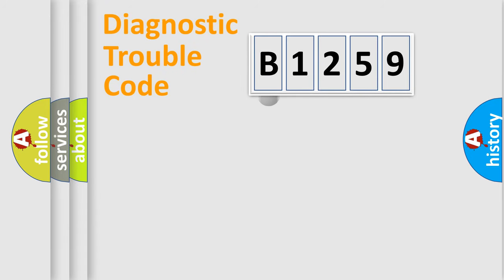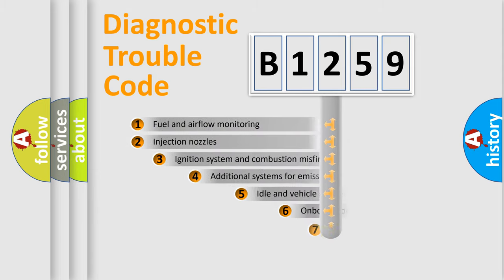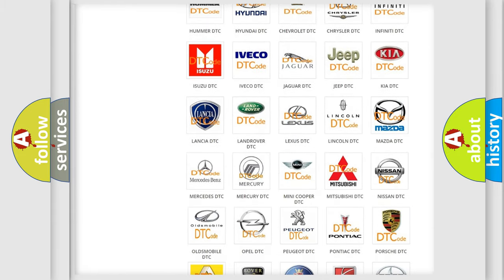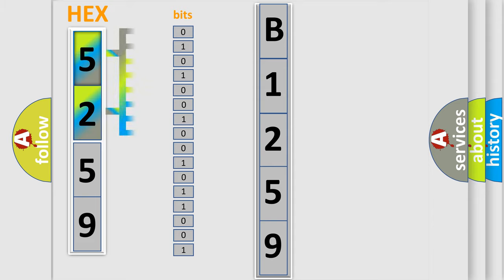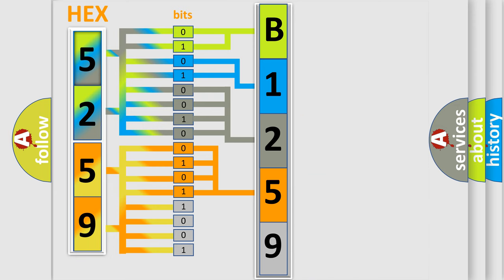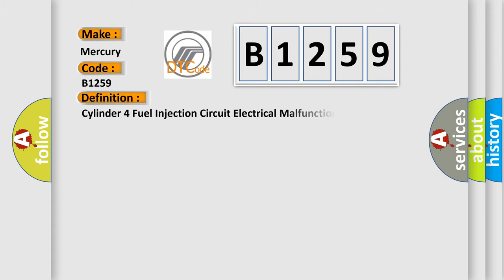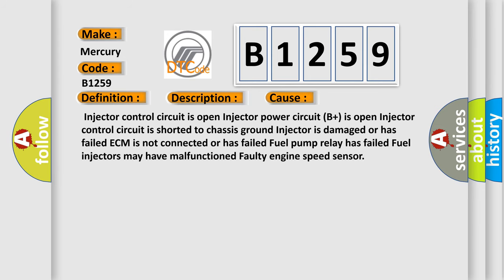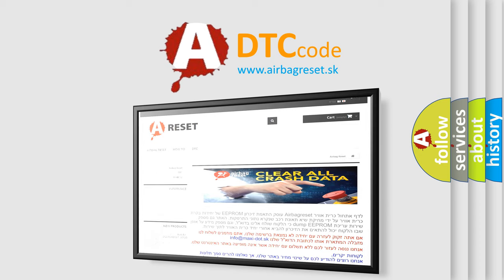DTC Mercury B1259 Short Explanation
Contents:
0:21 Basic DTC analysis according to OBD2 protocol standard.
1:48 Insight into programming
2:58 A diagnostically understandable description of the Diagnostic Trouble Code
3:05 Basic error definition

Make
Mercury
Code
B1259
Definition
Cylinder 4 Fuel Injection Circuit Electrical Malfunction
Description
Key on or engine running,  fuses in the instrument panel and the E-box in the engine compartment must be functioning,  and the ground connections between the engine ad the chassis must be well connected  and the ECM detected an unexpected voltage condition on the injector circuit
Cause
 Injector control circuit is open Injector power circuit B+ is open Injector control circuit is shorted to chassis ground Injector is damaged or has failed ECM is not connected or has failed Fuel pump relay has failed Fuel injectors may have malfunctioned Faulty engine speed sensor